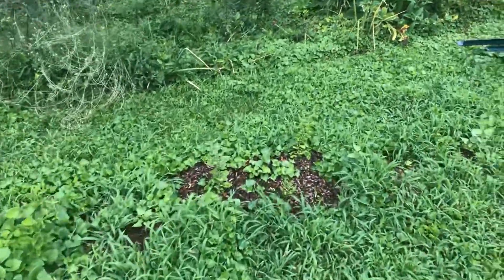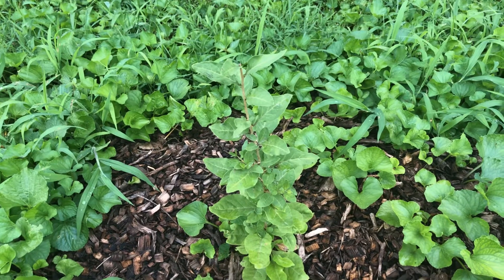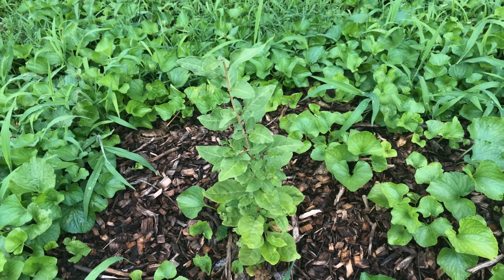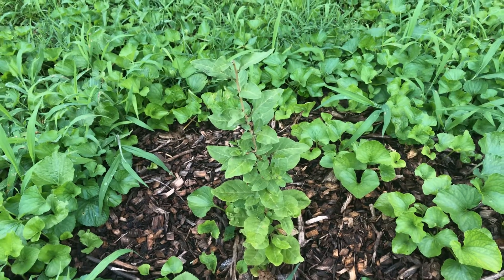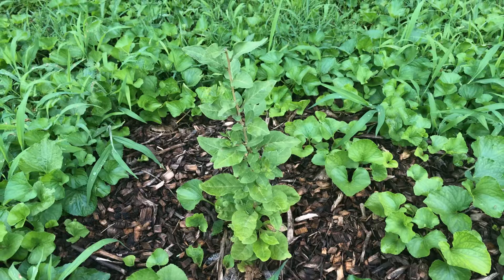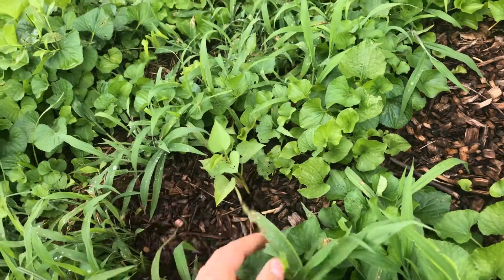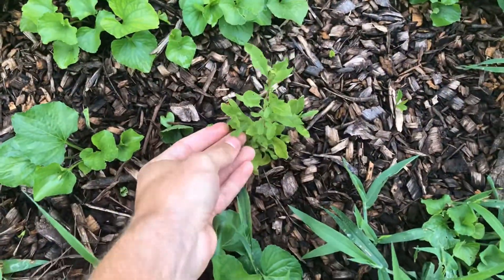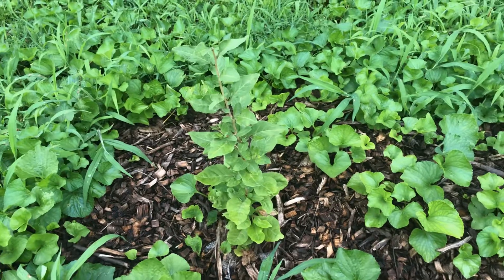Rare Goji Berry - Large Leaf Variety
Lycium barbarum ‘Large Leaf’ “Wolfberry” “Gou Qi Zi” “Goji Berry”

Solanaceae. Deciduous shrub with arching branches, 3–6′ tall. Edible lanceolate leaves to 5″ long and 3″ wide. Pale purple flowers, 1/4–1/2″ red berries. Native to the Himalayan foothills of central Asia. The leaves are eaten and the berries are one of the most nutritious foods known to man. A traditional Chinese longevity enhancer and sexual tonic. This is a plant we selected that has extra large leaves, excellent for food. Though the berries are a little smaller, it fruits more heavily and consistently